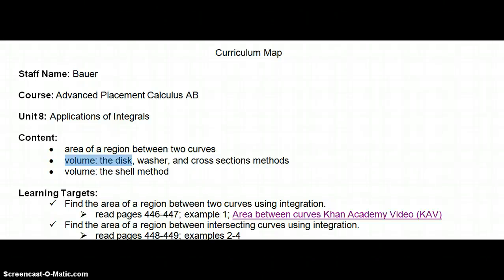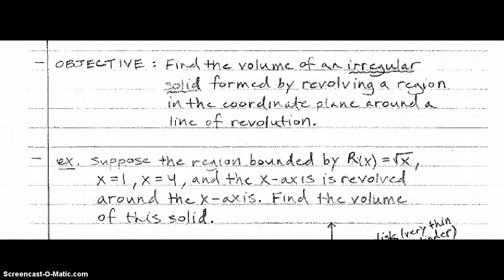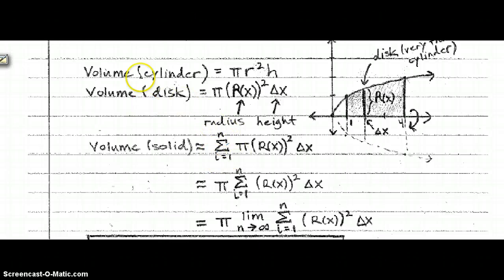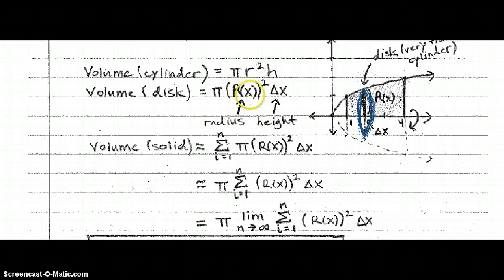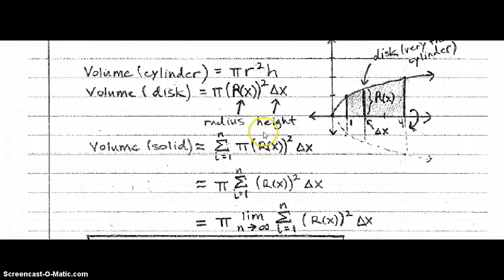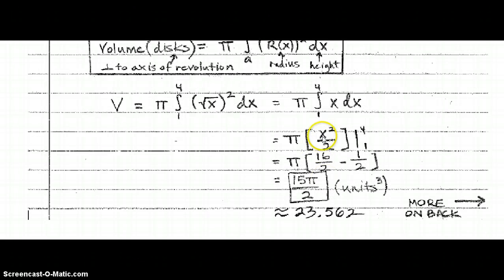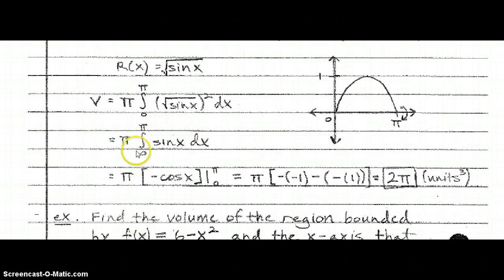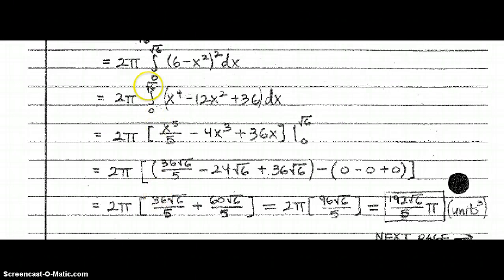Volume of a Solid of Revolution Using the Disk and Washer Methods #1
Explanation and examples of finding the volume of a solid of revolution using the disk method.